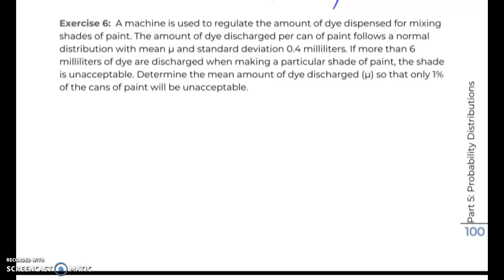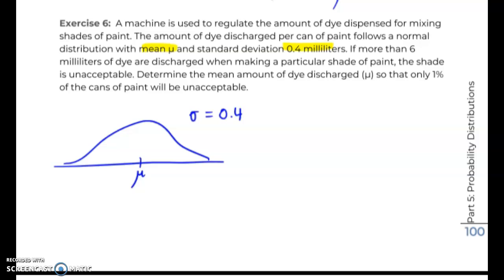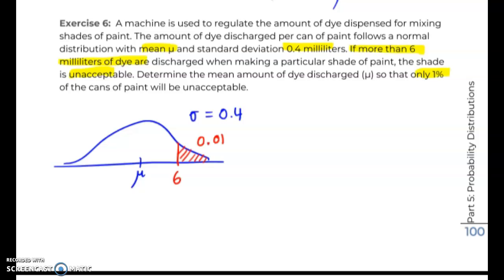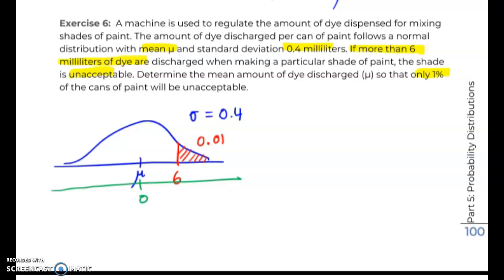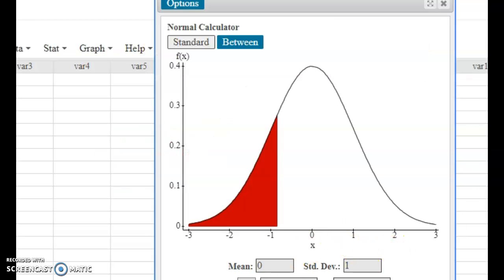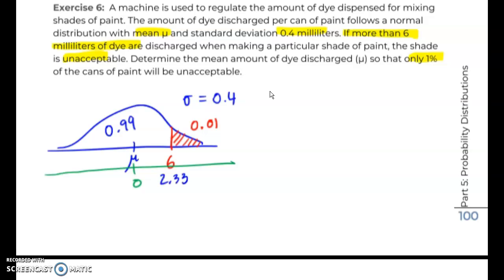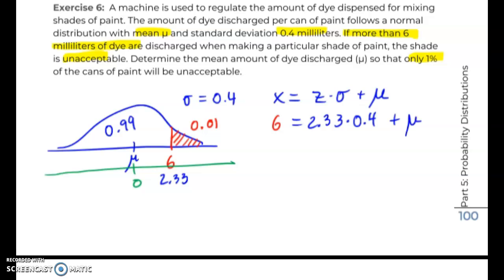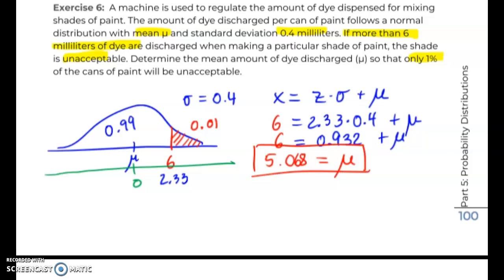Another Tricky Inverse